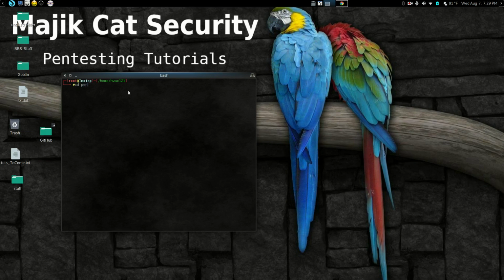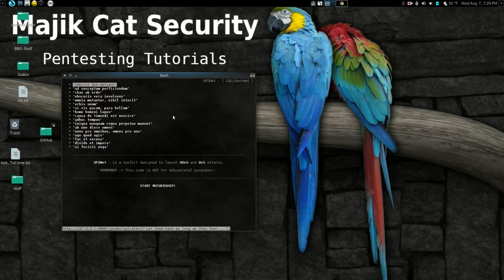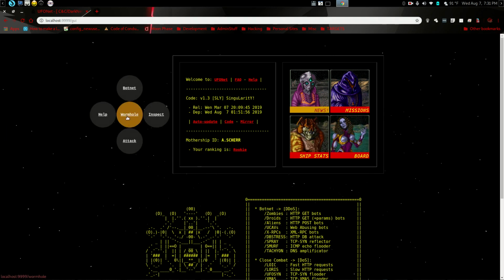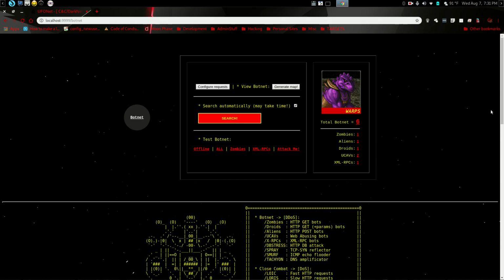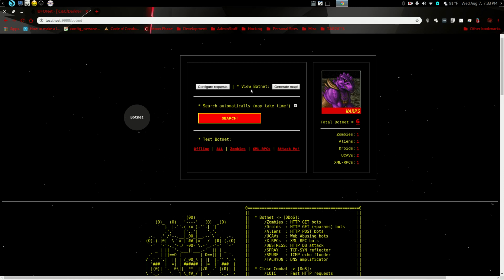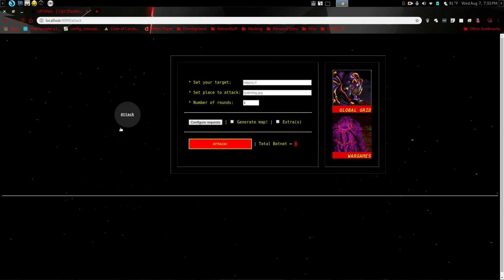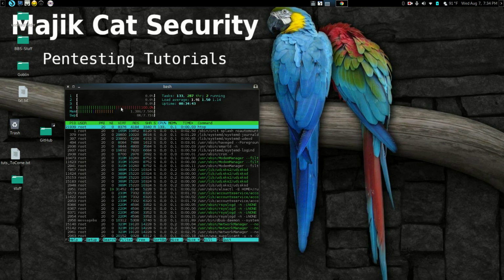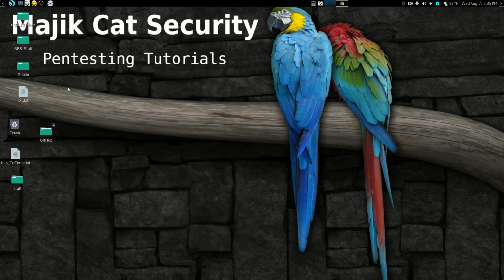UFONET Tutorial - Parrot Security OS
This is an overview and basic tutorial of UFONET for pentesters, white hats, and cyber security professionals.